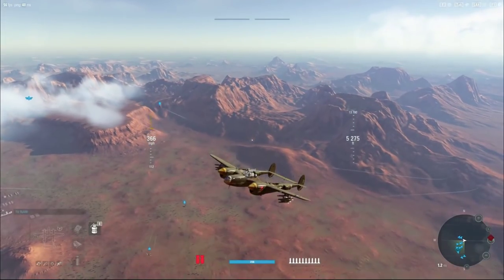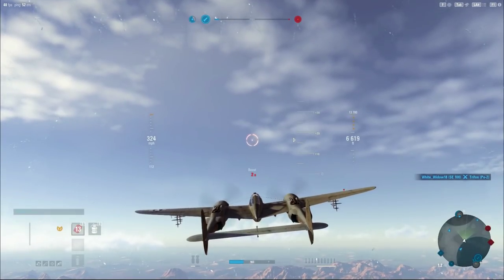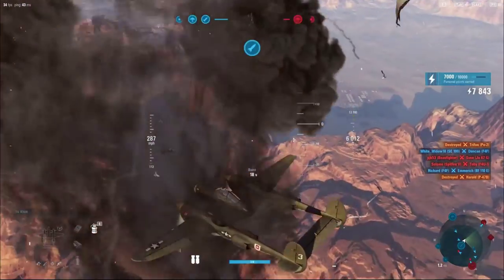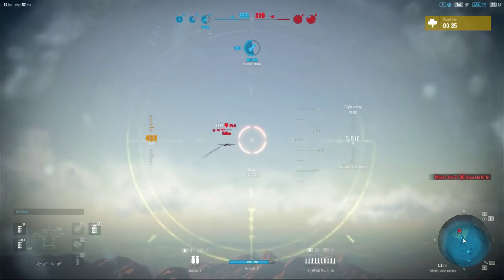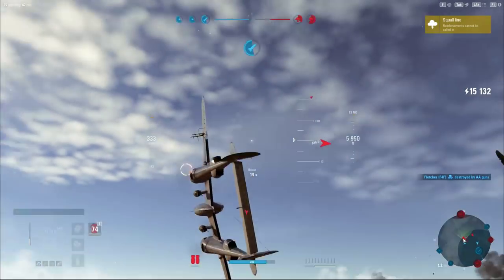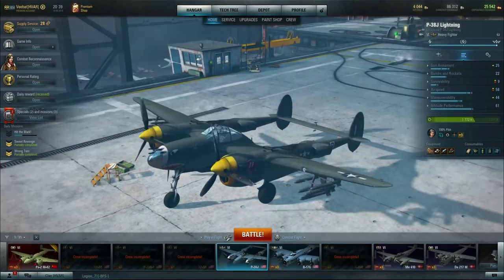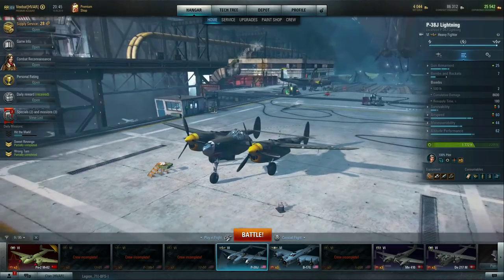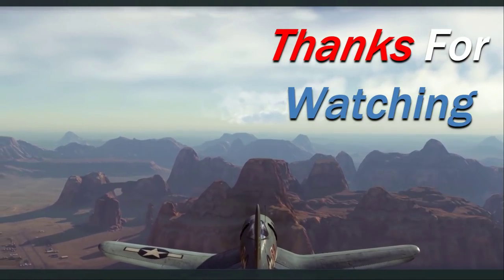World of Warplanes | P-38J | Review | Tier VI | Heavy Fighter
This is a favorite of mine, so when I was asked to do a review I was glad too.  This is an iconic and beautiful fighter that is very forgiving for new heavy pilots due to it's high maneuverability. But you must not confuse that for dog fighting capability. The maneuverability helps get the nose around for another pass and lock onto slow targets, not turn with a light fighter.